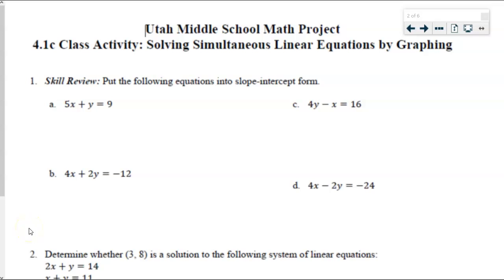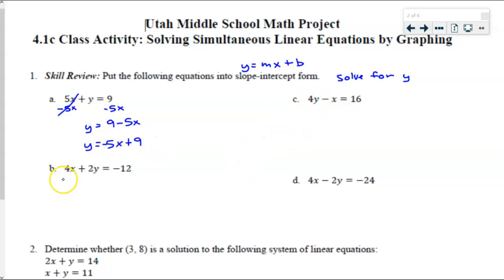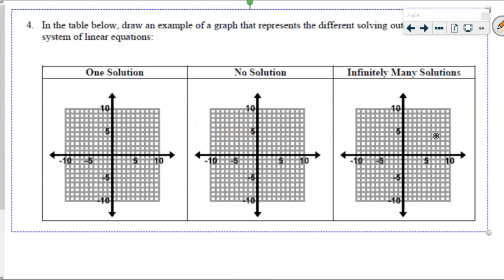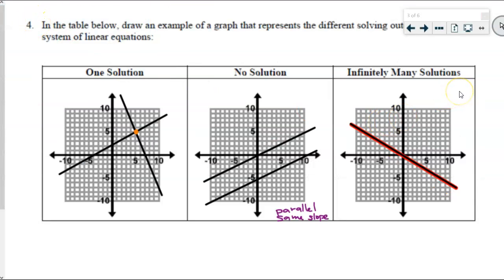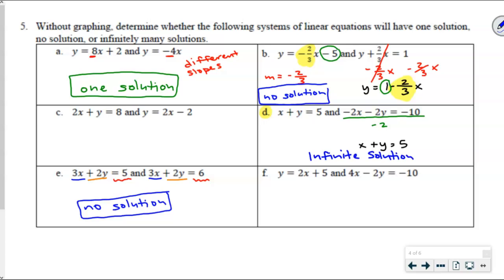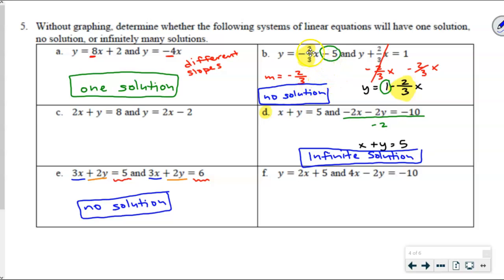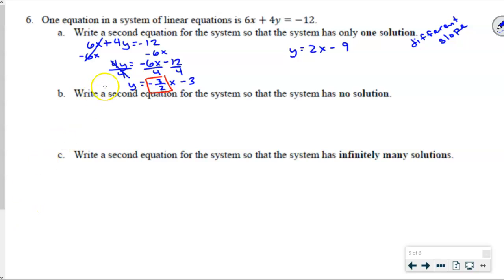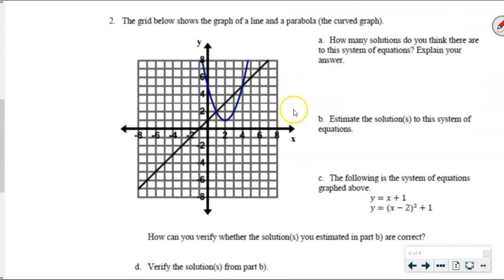UMSMP 4.1c Solving Simultaneous Equations by Graphing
This lesson was recorded during class.  I try to repeat student answers that may be inaudible.